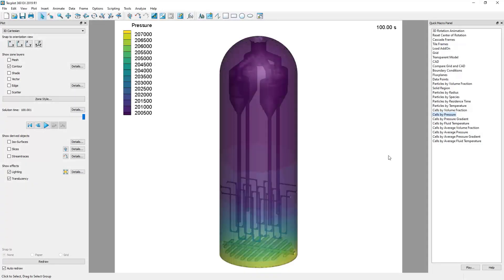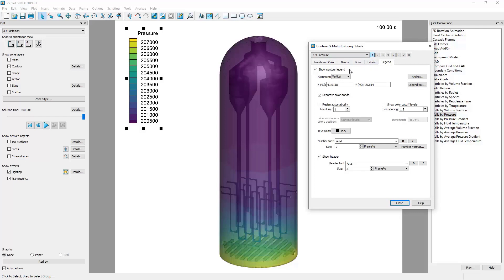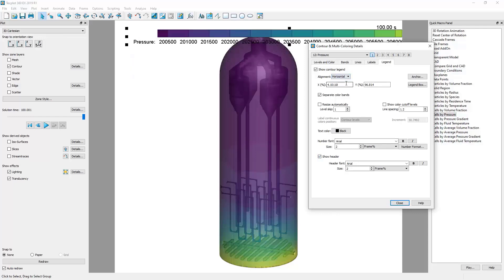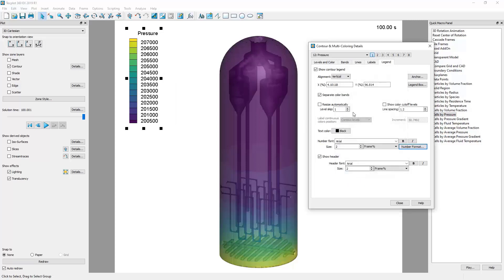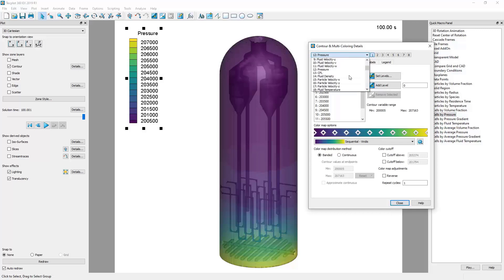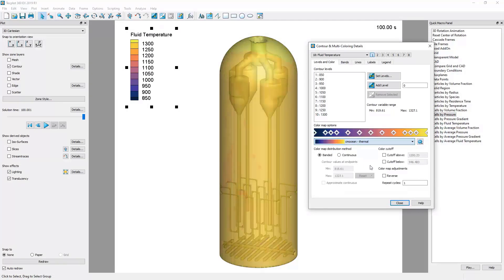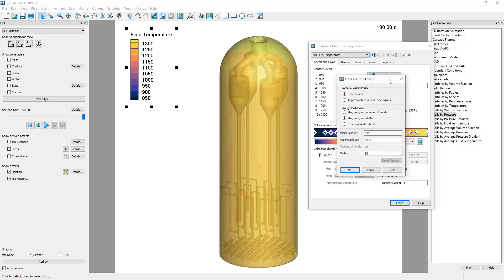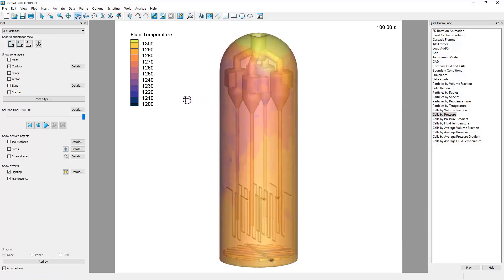Tecplot for Barracuda - Adjusting the Contour Legend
This video shows how to adjust the contour legend in Tecplot for Barracuda. The following concepts are covered:
* Moving the contour legend
* Enabling and disabling the contour legend
* Switching from vertical to horizontal
* Setting the number format
* Enabling and disabling the header text
* Changing the contour variable
* Setting contour levels
* Choosing color maps

If you’d like more information about Barracuda Virtual Reactor, please contact CPFD Software. For current Barracuda users who’d like more tutorials on post-processing their Virtual Reactor simulation results, please see the Tecplot for Barracuda Training Videos page on our customer support site. Tecplot also has a very helpful collection of Tecplot 360 Videos on their website, so be sure to check that out as well.